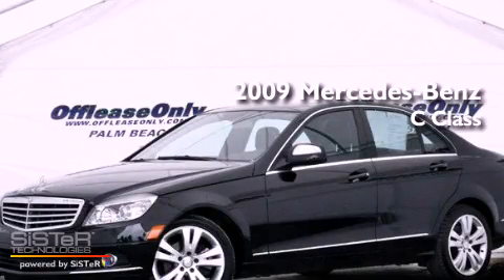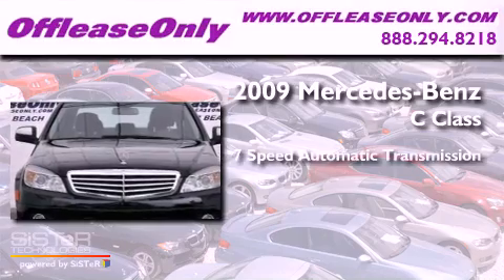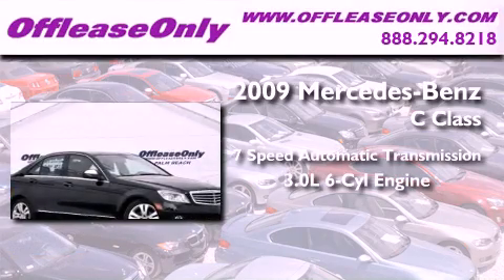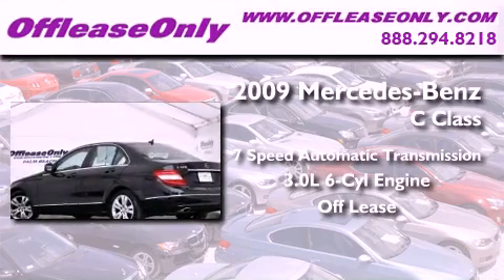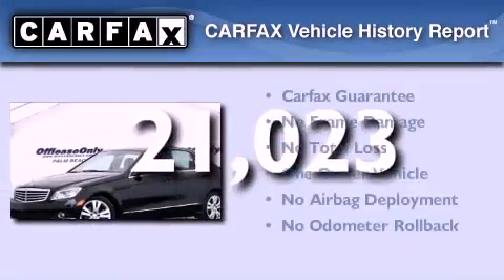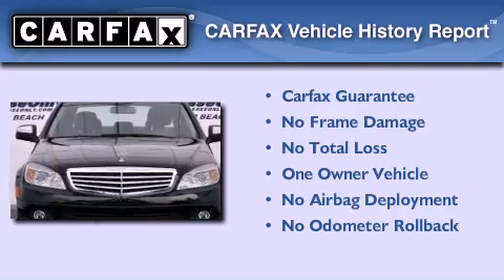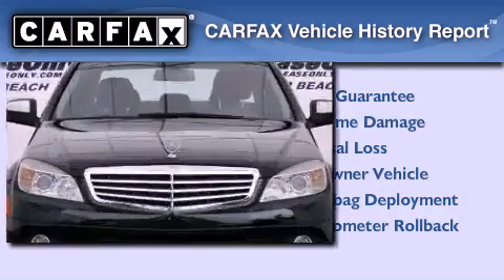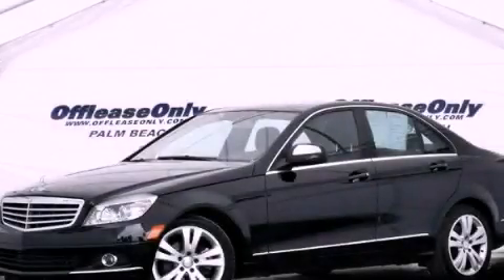Pre-Owned 2009 Mercedes-Benz C Class Ft. Lauderdale FL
Year : 2009
 Make : Mercedes-Benz
 Model : C Class
 Engine : Gas/Ethanol V6 3.0L/183
 Trans . : Automatic
 Exterior : Black
 Miles : 21,023
 Interior : Black
 Stock : 39767

 Pre-Owned 2009 Mercedes-Benz C Class Lake Worth FL